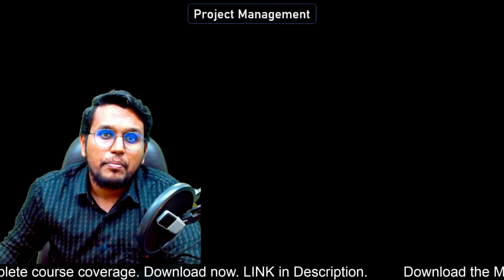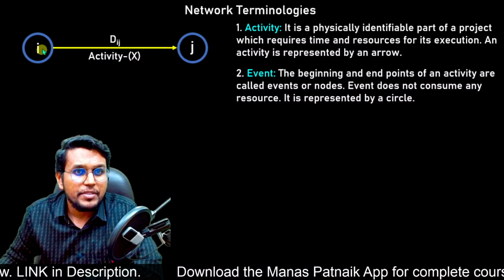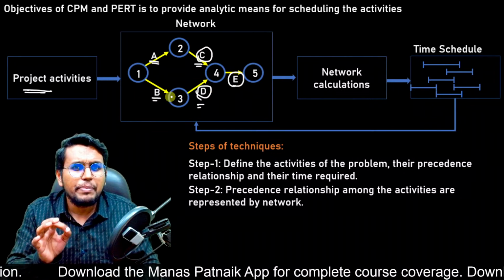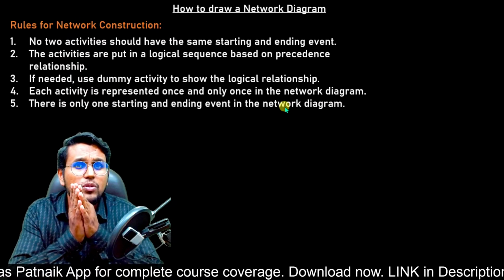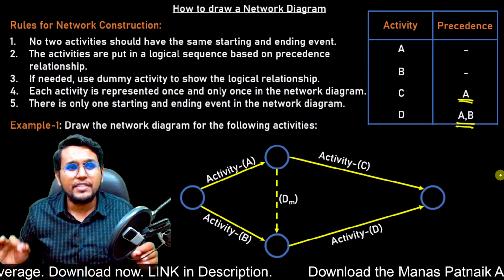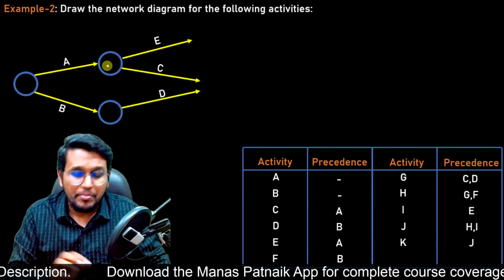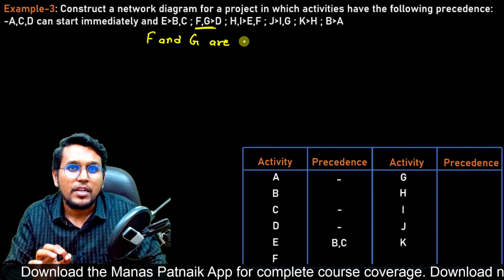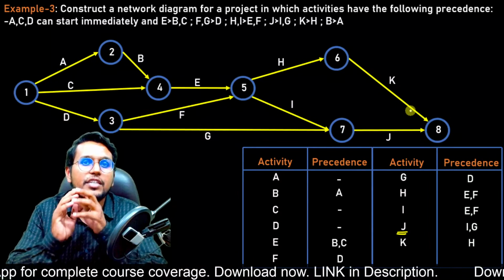CPM_Critical Path Method and PERT || Class 1 || Operations Research